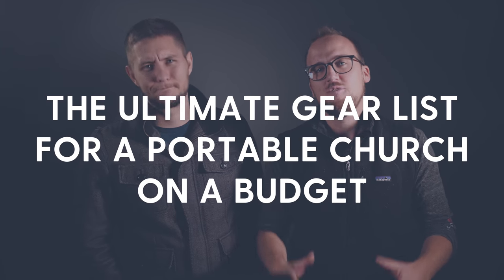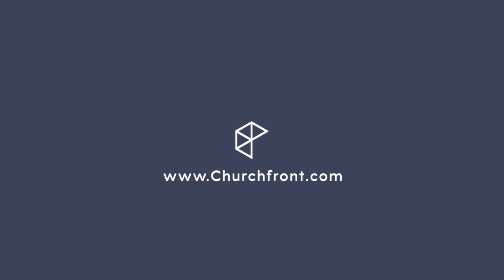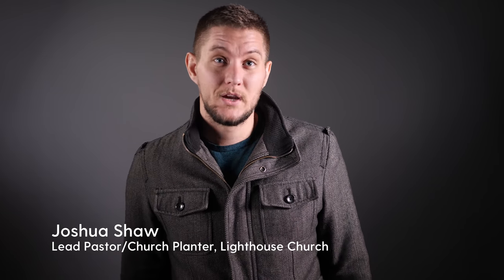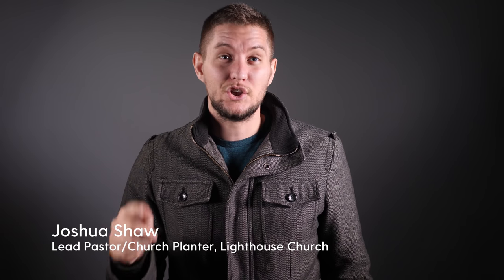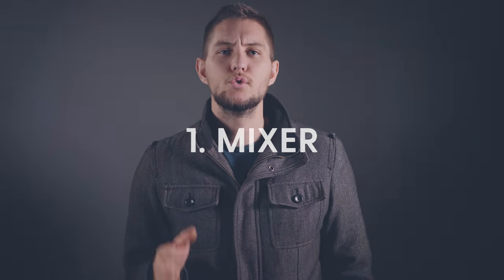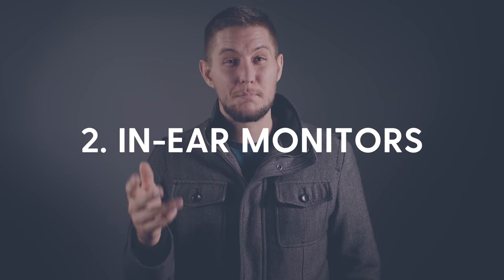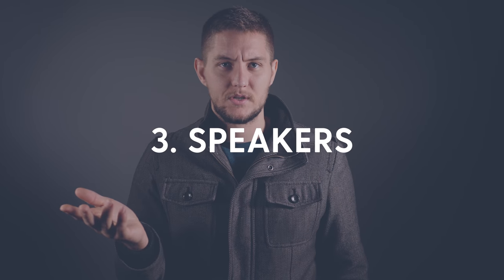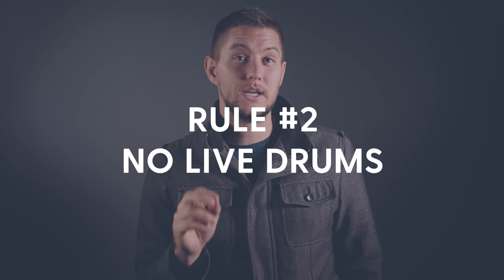THE ULTIMATE GEAR LIST FOR PORTABLE CHURCHES ON A BUDGET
My friend, Joshua Shaw, pastor of Lighthouse Church in Lakewood, CO shares the ultimate gear list for portable churches on a budget.

For links to gear mentioned in this video, check out the full article